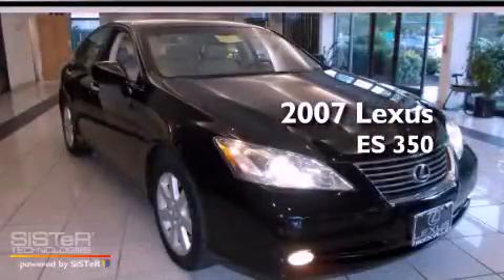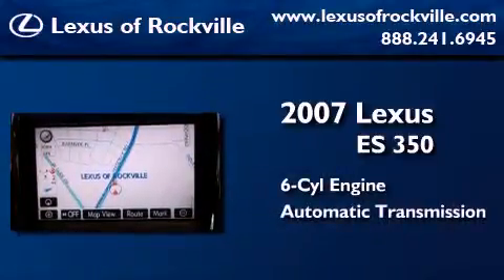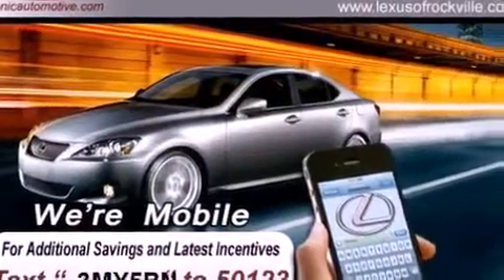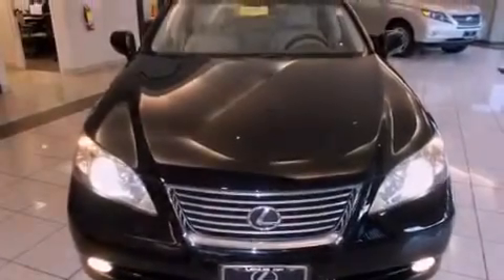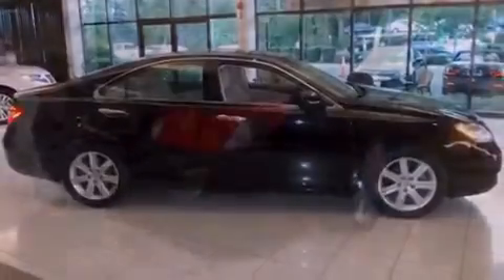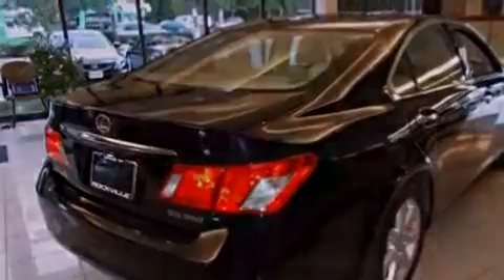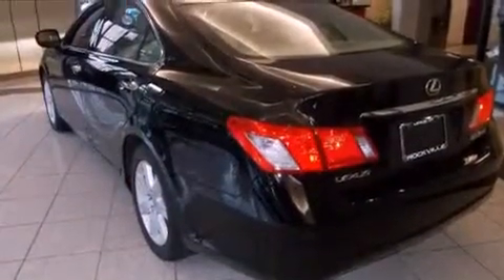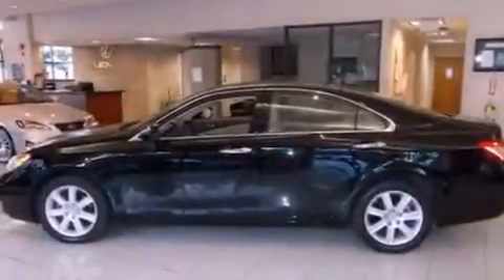2007 Lexus ES 350 Rockville MD 20855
Year : 2007
 Make : Lexus
 Model : ES 350
 Engine : 3.5L V-6 cyl
 Trans . : 6-Speed Automatic
 Exterior : Black
 Miles : 61,207
 Interior : Tan

 15501 Frederick Road.

 2007 Lexus ES 350 Rockville MD